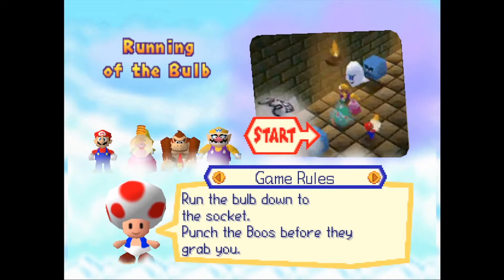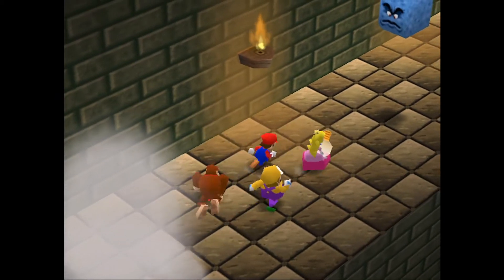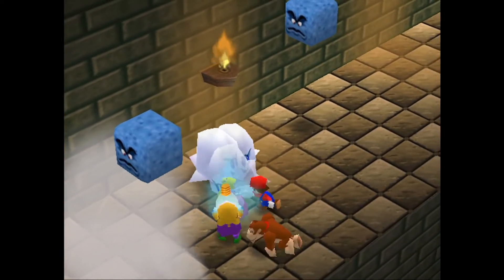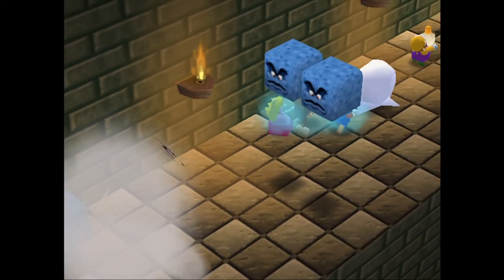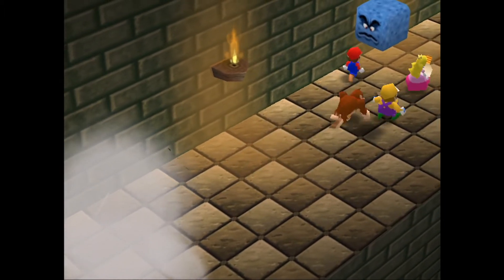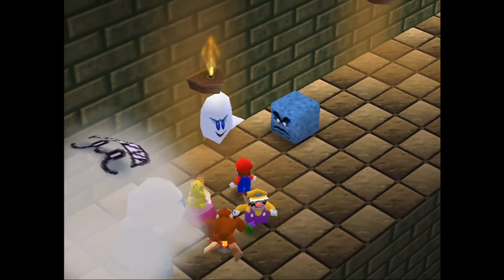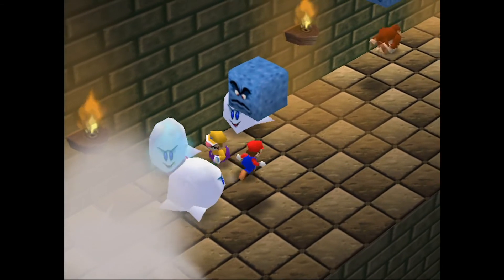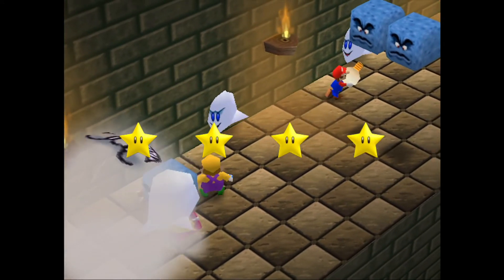Mario Party Minigame Review #38-Running of the Bulb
Let's review Running of the Bulb-the 38th Mario Party 64 minigame. Will the bulb brighten this game to a five star review or will it create a dull minigame? Come find out with me!

As always, I'll be playing as Mario.

And join us in the comments where we'll all be discussing what we think about the minigame. I'm sure there will be a lot of fun discussions to be had. Let's build a community! I know I'll be there. Tell me if you agreed with my review or even if you completely disagreed.